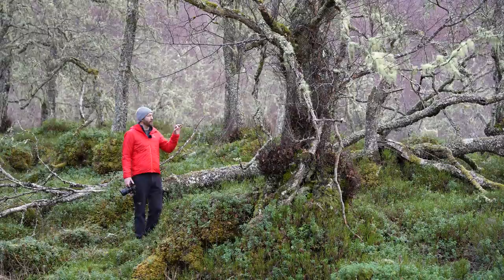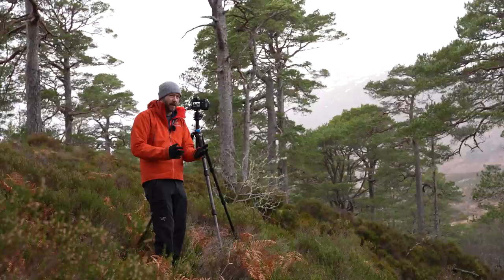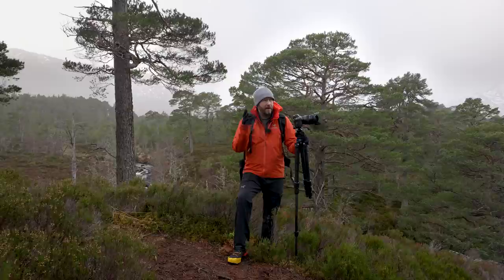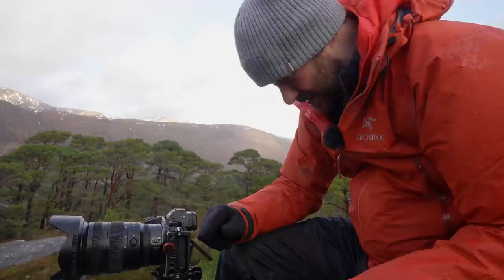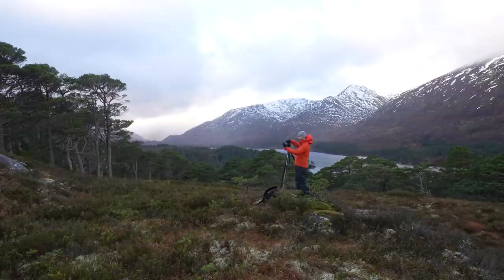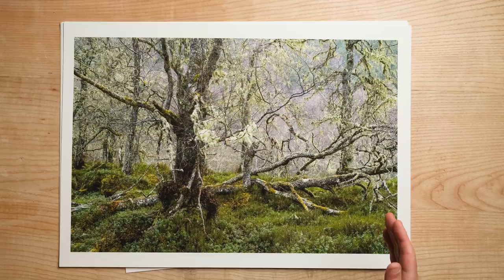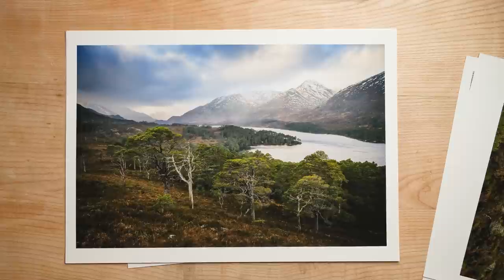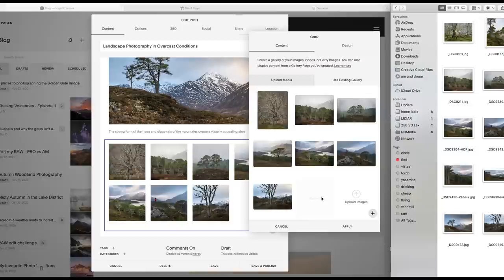Simple TIPS for GREAT Photography in POOR LIGHT | Glen Affric, Scotland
Shooting in dull and cloudy conditions can be difficult but if you look for the right things you can still produce great results.

FILM GEAR